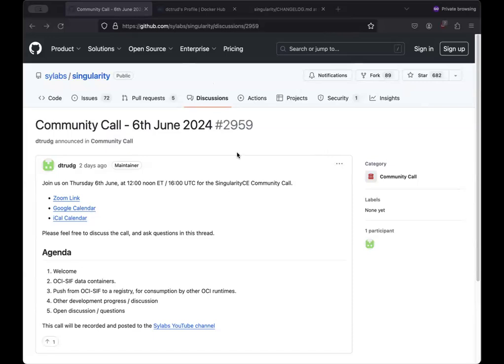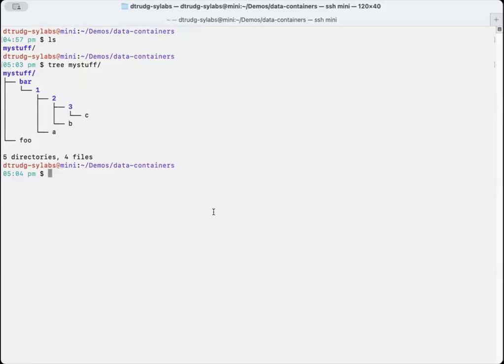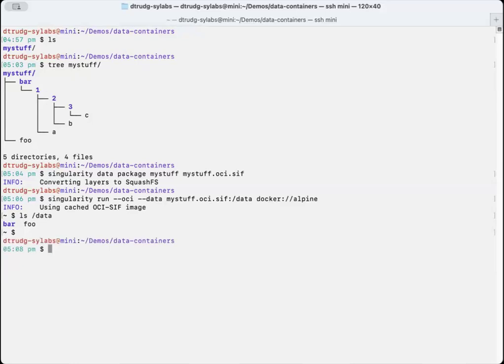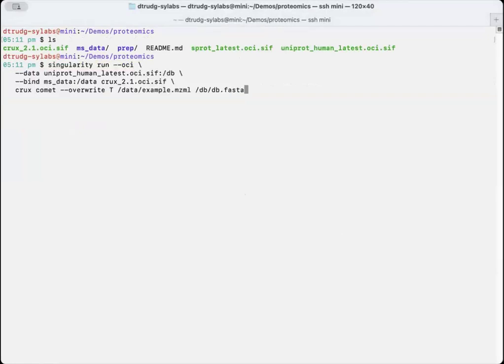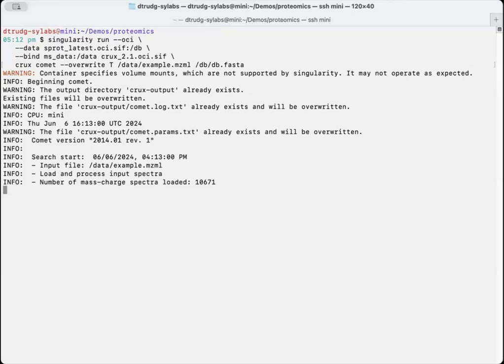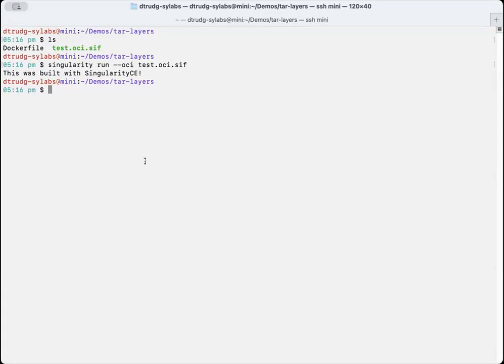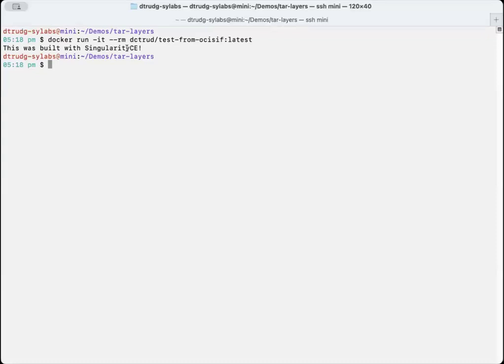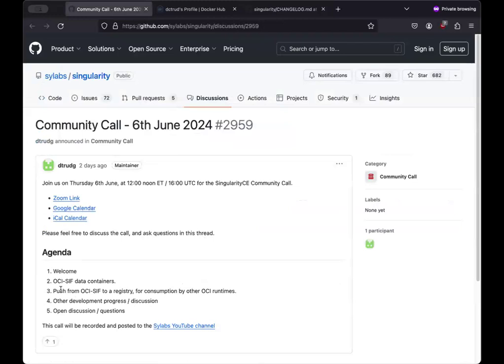SingularityCE Community Meeting - June 6th, 2024